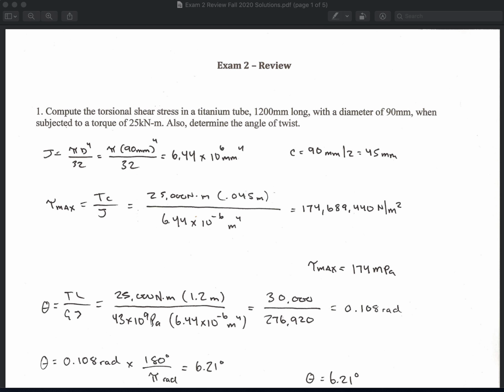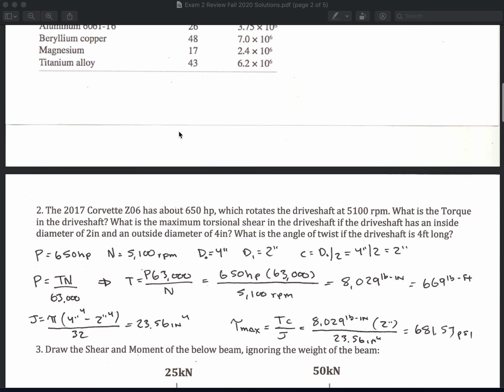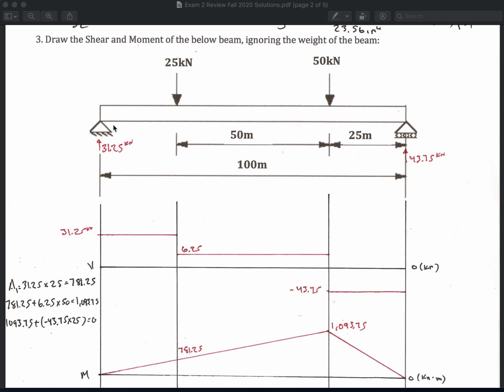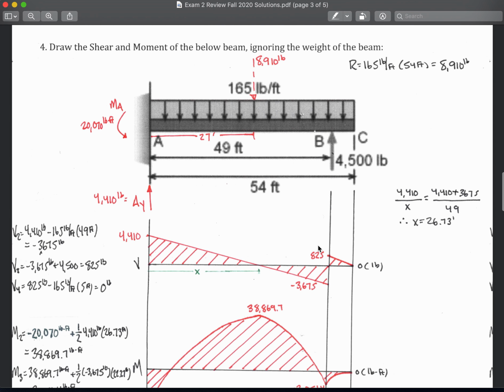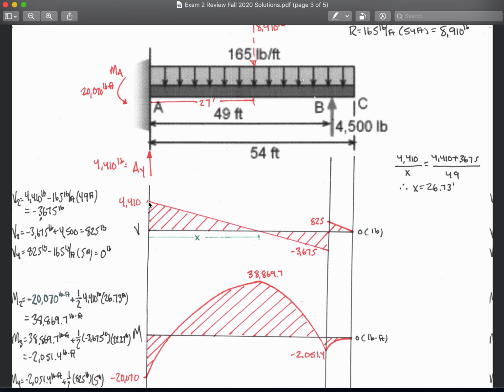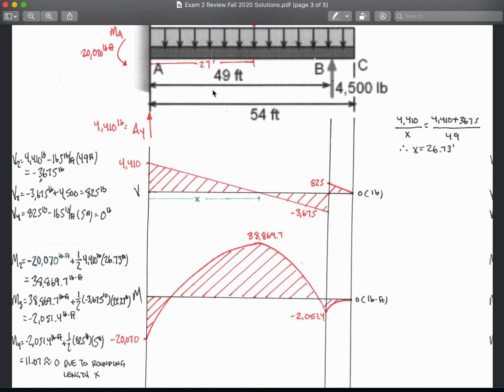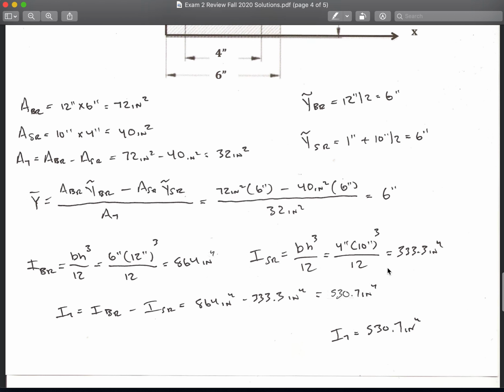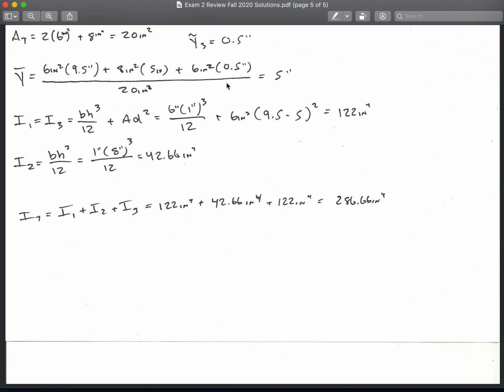TECH 2351 - Exam 2 Review